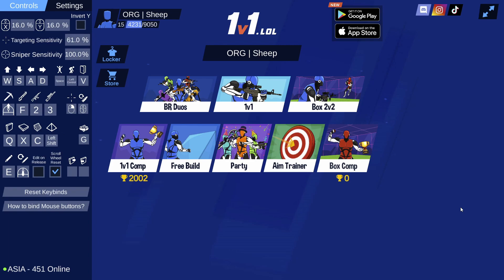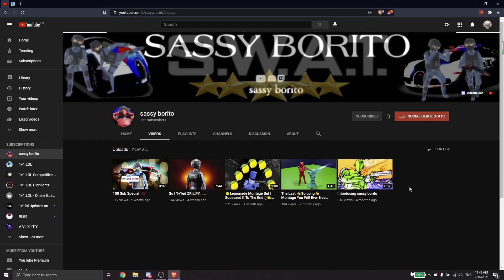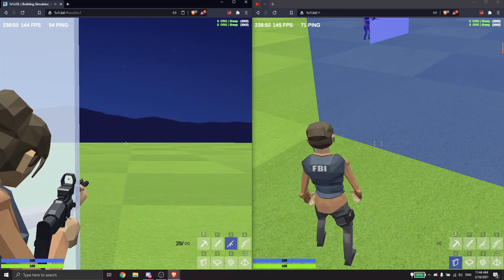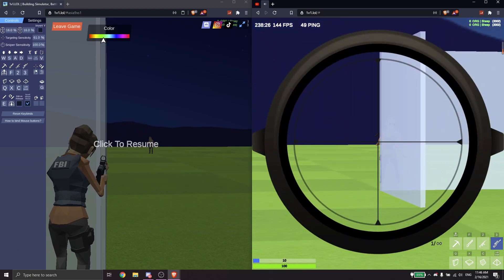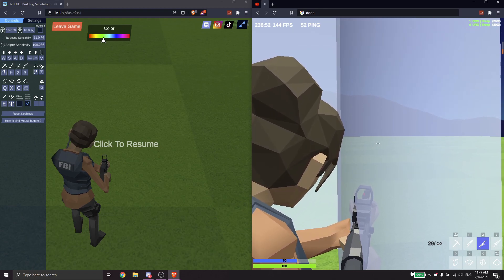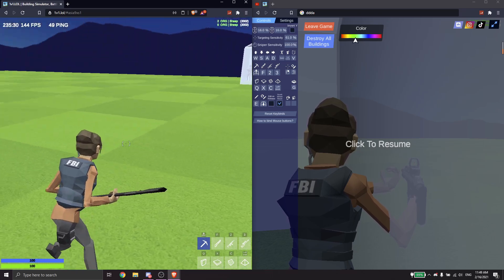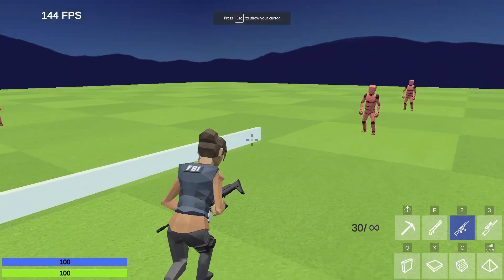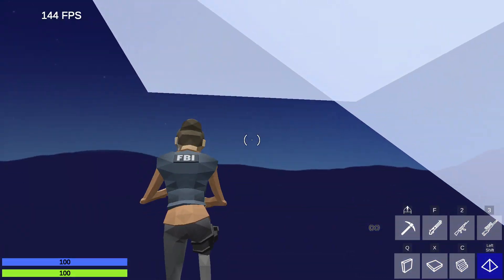The *NEW* GHOSTPEEKING Method that will BLOW YOUR MIND! 🤯 (Mobile & PC working 2021) | 1v1.LOL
➤ Peripherals
- Keyboard: Corsair K63 Compact Mechanical Keyboard (Cherry MX Red Switches)
- Mouse: Logitech G Pro (Wired)